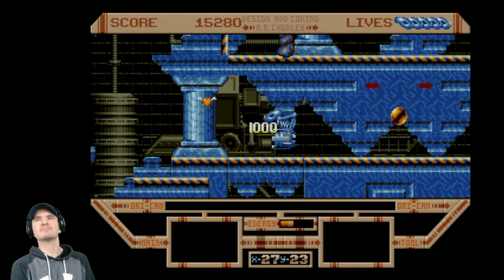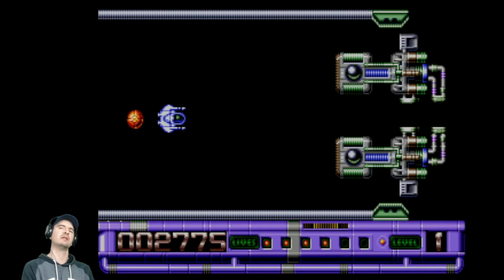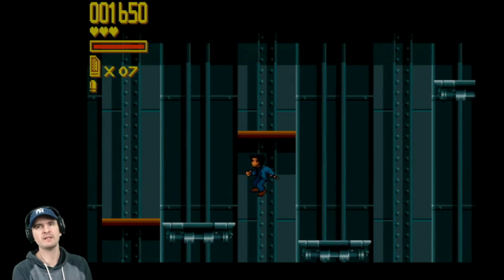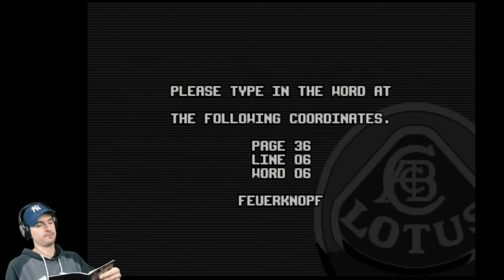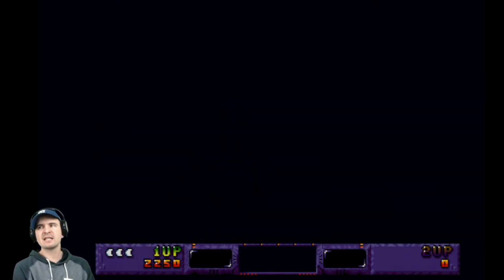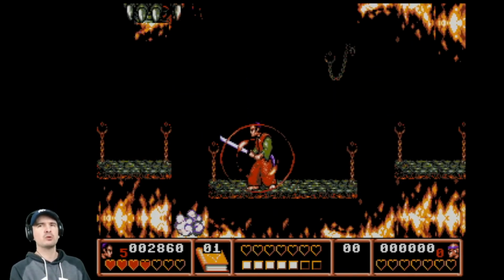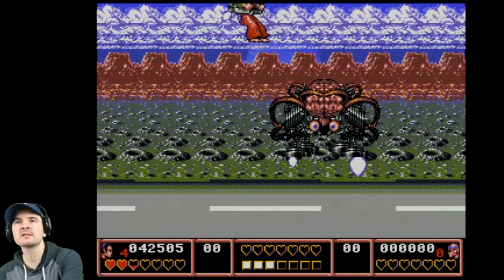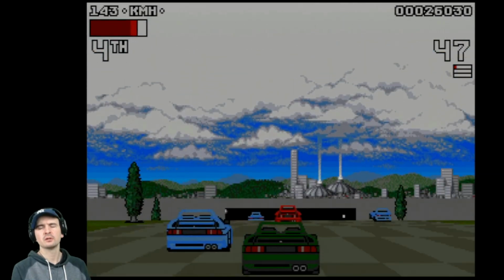Amiga Games Pickup Video - 2021 / 2022 - Try Outs With Commentary MJG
Hello Everybody

Not been doing much of these Videos lately, but this one is a bit later than planned. Here contains the Amiga Games I bought towards the end of 2021. Again problems delayed the upload, but like my recent Pickup Videos, I have tried to reduce the length of time I play each Game.

As the Title reads, its all Amiga Games this time, but I will do a separate Video for all my latest C64 Purchases.

Anyway hope everyone is well and I do apologise for the lack of Videos, but I will catch up...Well I hope so.

If you like what i do, please hit the Like Button and give your thoughts on the Games I bought by commenting on the Video, always nice to respond to them.

The hunt for my bigger house continues and if you would like to help the Channel, MJG is also on Patreon, your contributions will help me loads to getting that extra space I need to make future Videos easier.